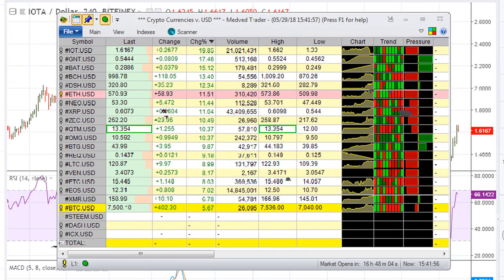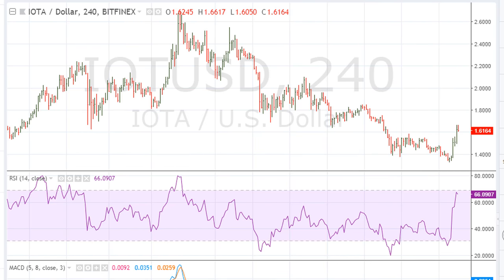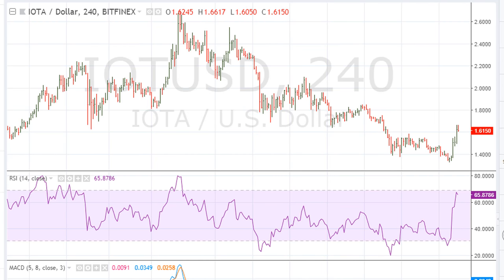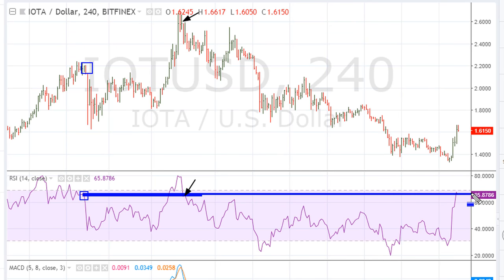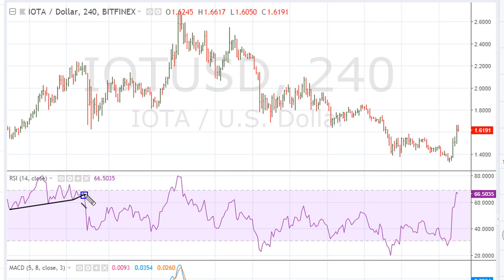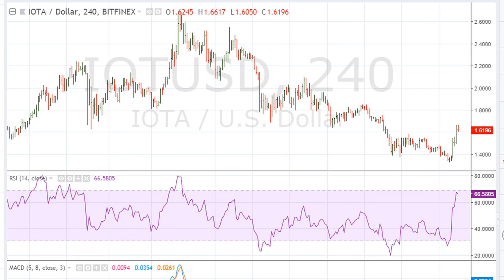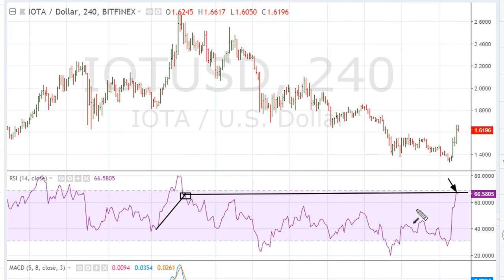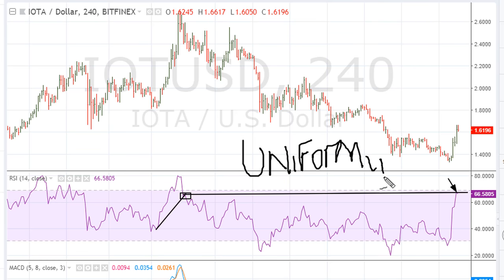How To Use Muathe Uniformity For Crypto Swing Trading - #755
How to use one line analysis (by way of the Muathe Uniformity method) to understand where a stock is reacting to it's own memory of past events.

BTCUSD, Bitcoin

trading system
stock analyzer
technical analysis wiki
commodity trading
stock trends
new stocks
trend trading
candlestick charts
fibonacci trading
stock history